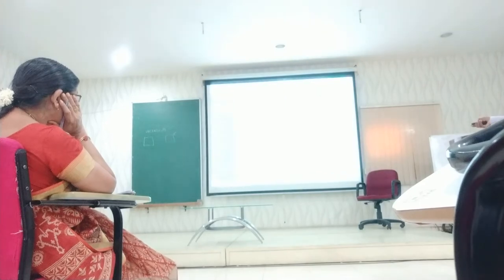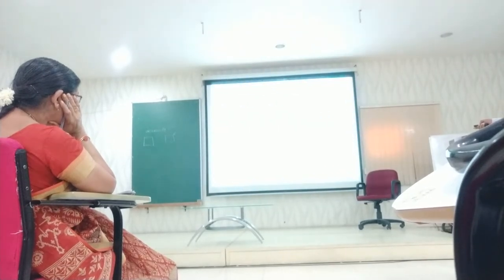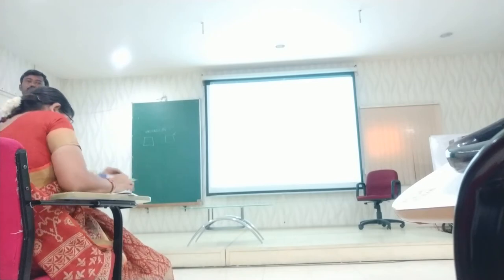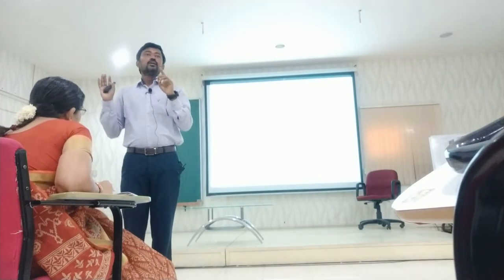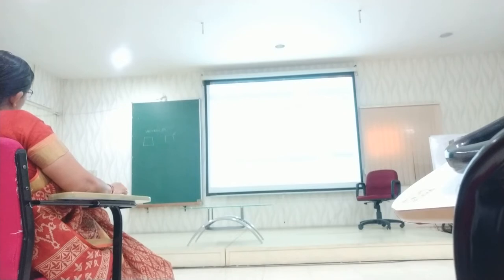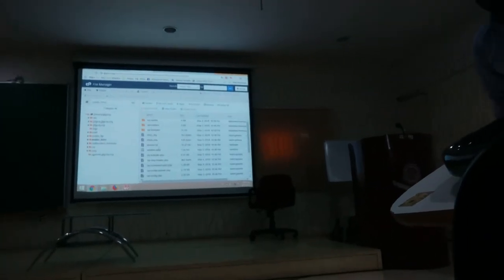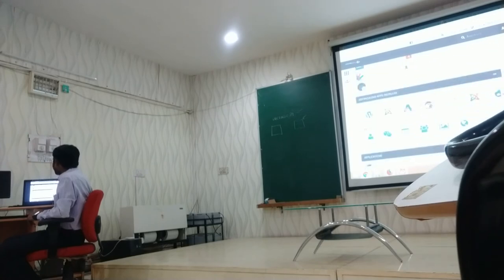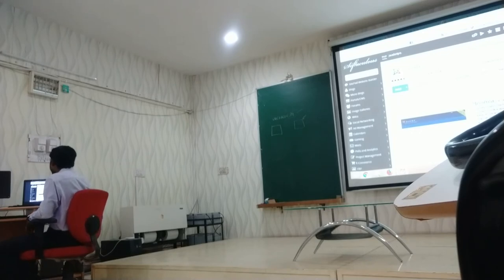A-Z Web hosting, Domain maintenance, Server maintenance godaddy part-9/9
For Complete Steps by step presentation( PPT)

A-Z Web hosting, Domain maintenance, Server maintenance godaddy part-1/9